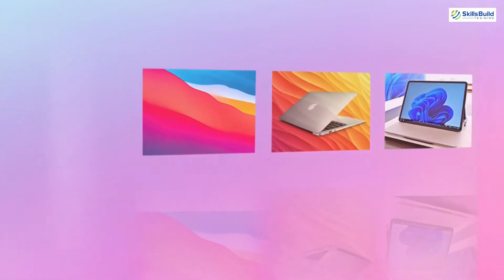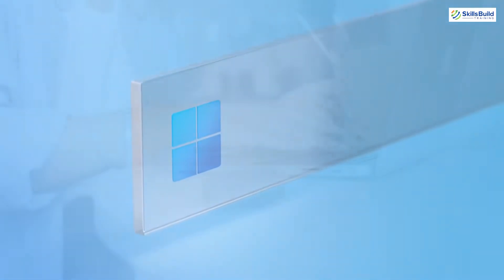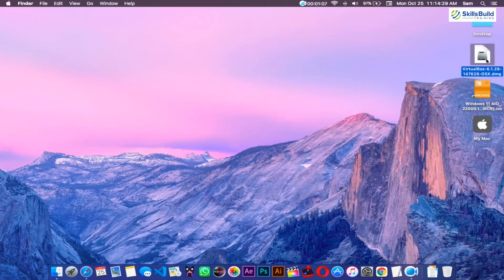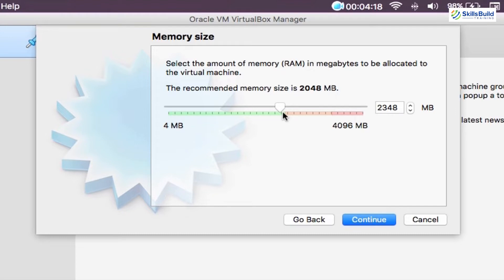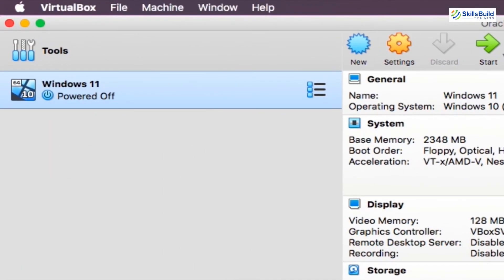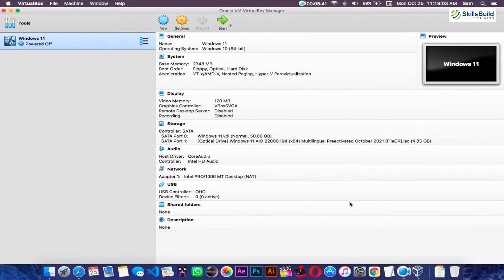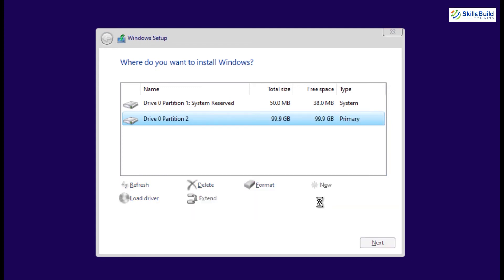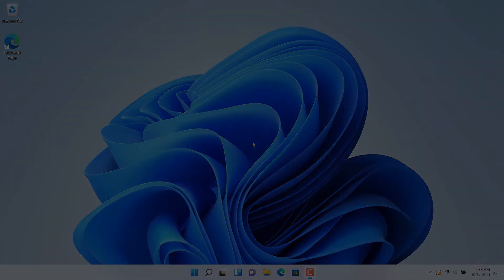💥How to Install Windows 11 on a Mac Using VirtualBox | EASY Step-by-Step Tutorial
In this video, I'll show you how to install Windows 11 on a Mac using VirtualBox.

⏰Timestamps⏰

00:00 Intro
01:03 What is Virtualization?
01:14 Prerequisites for Installing Windows 11 on a Mac
02:10 Create a Virtual Machine for Windows 11
05:03 Windows 11 Installation
06:30 Outro